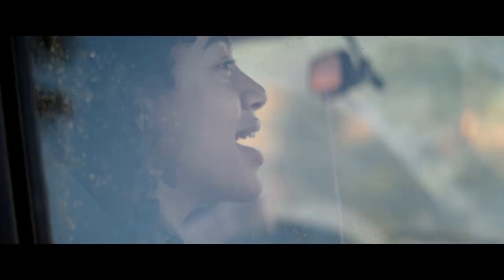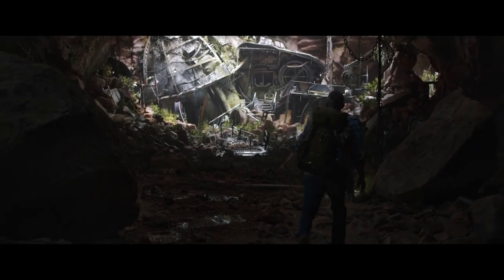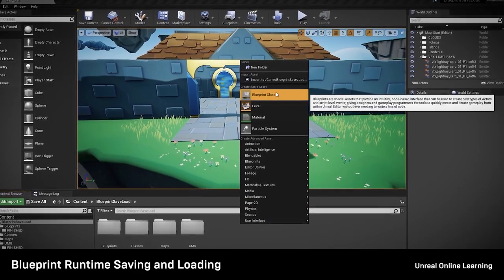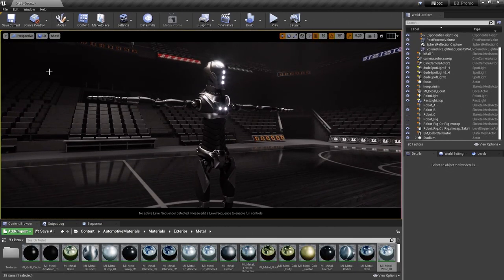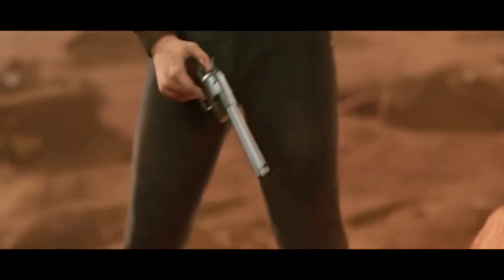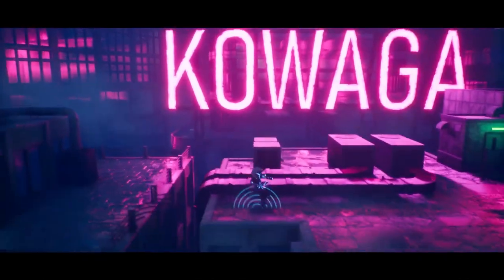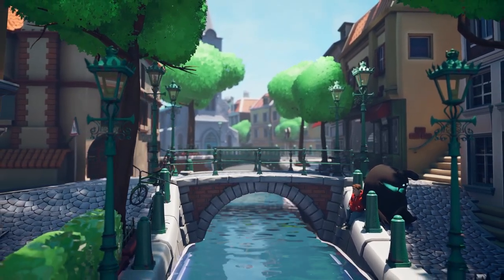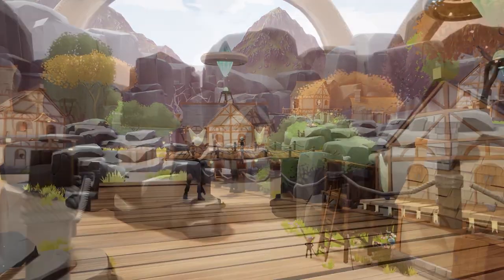News and Community Spotlight | July 22, 2021 | Unreal Engine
NEWS
Taking Unreal Engine's latest in‑camera VFX toolset for a spin

New courses for game developers at Unreal Online Learning

Webinar: Motion Design with Unreal Engine and Cinema 4D

COMMUNITY SPOTLIGHTS
Blind Fate: Edo no Yami